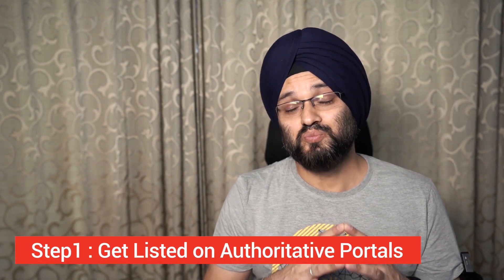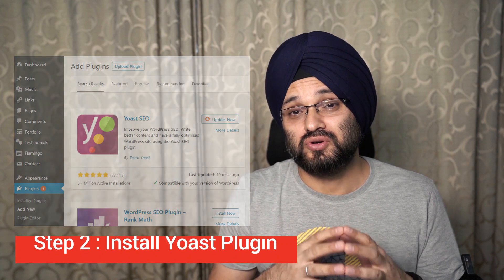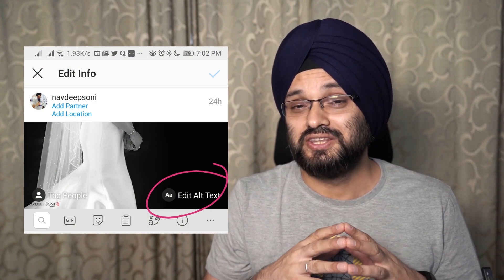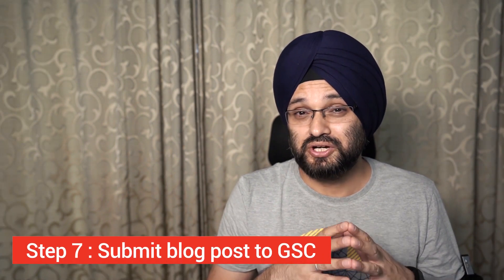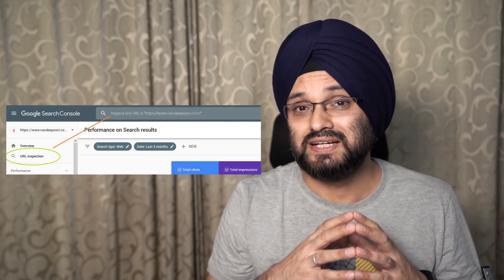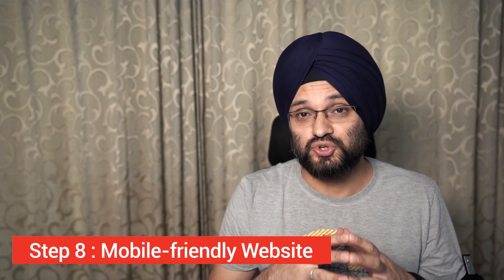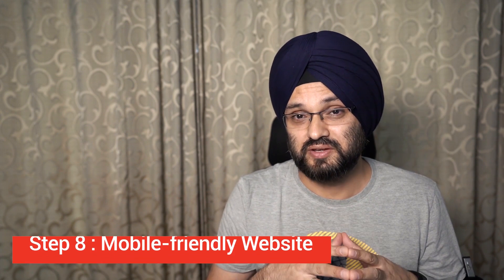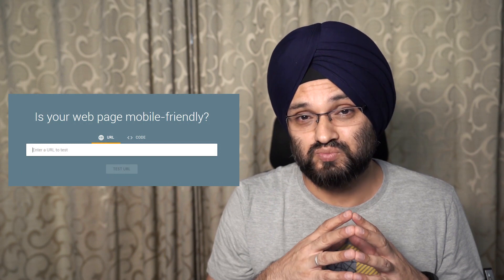Easy SEO Tips For Photographers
Last week I wrote about basic SEO tips for photographers that offers result well beyond any basic SEO tips. You will see results anywhere from 1 week to 3 months depending upon the age of your website if you implement all 9 steps.